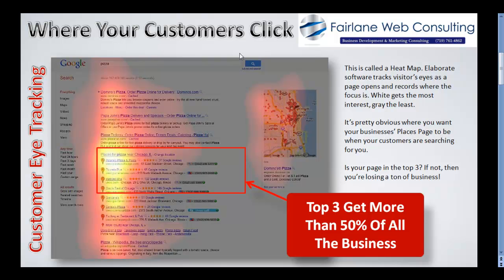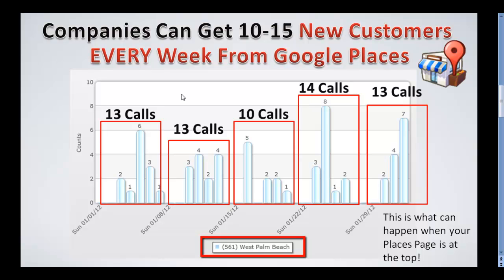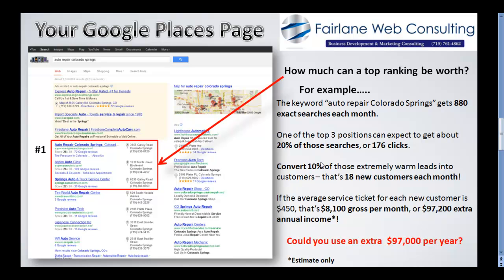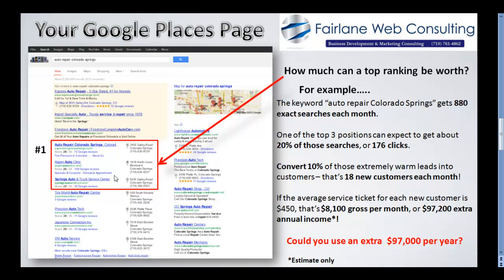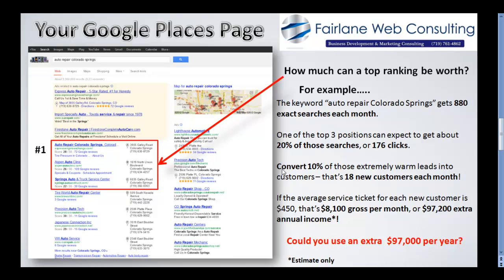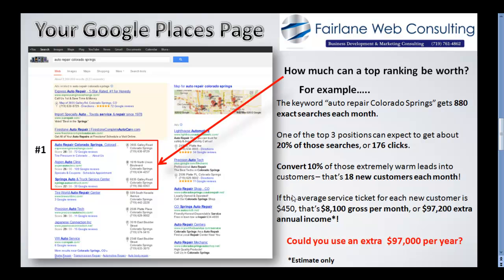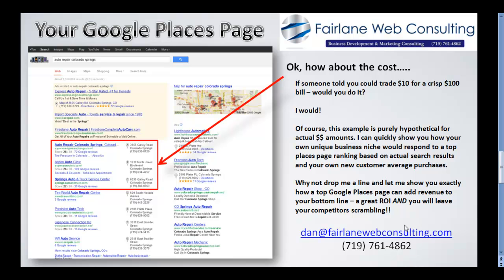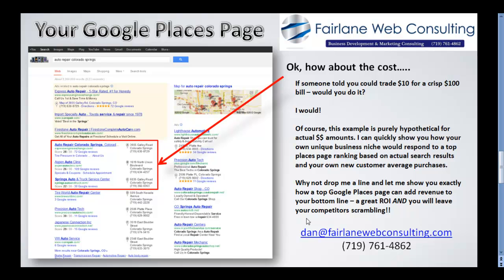google places optimization